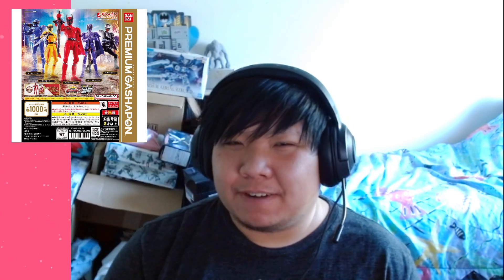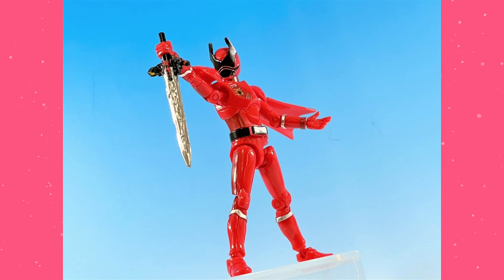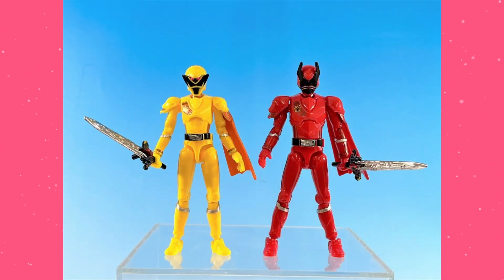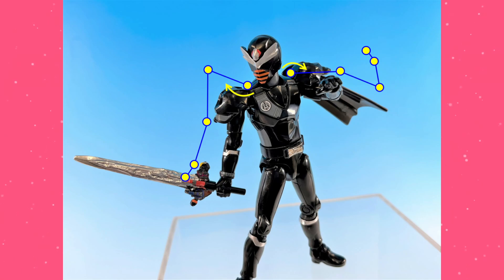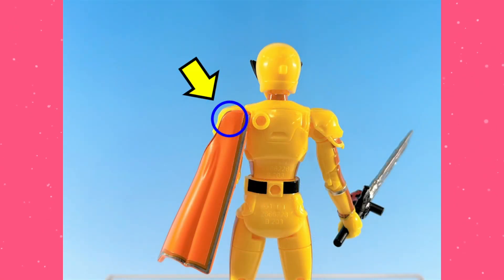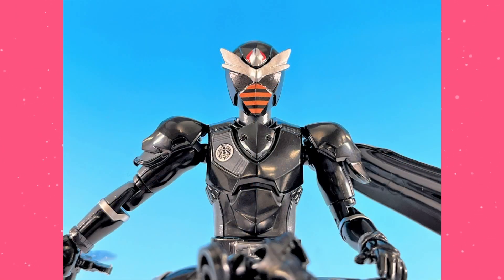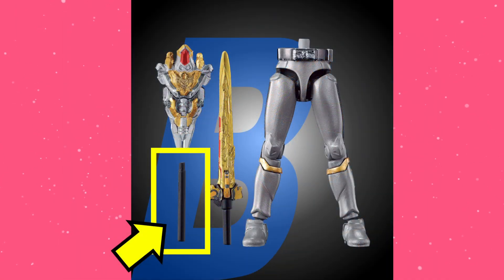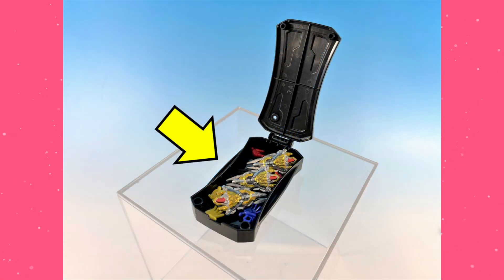Why Would King-Ohger Do This? - SO-DO POP News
Listen to the SO-DO POP Podcast!